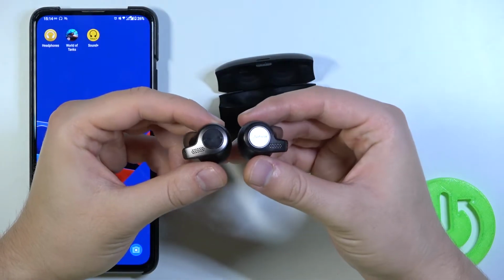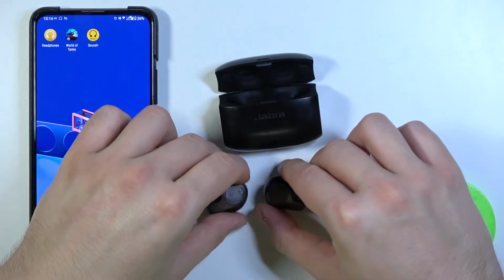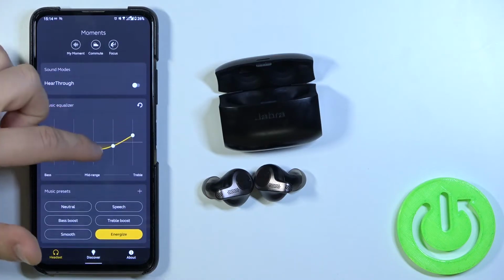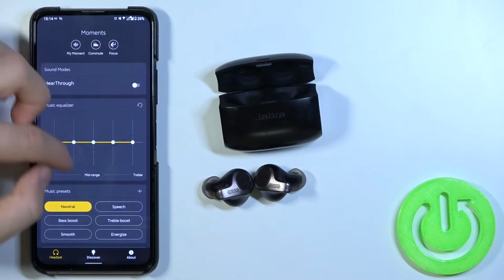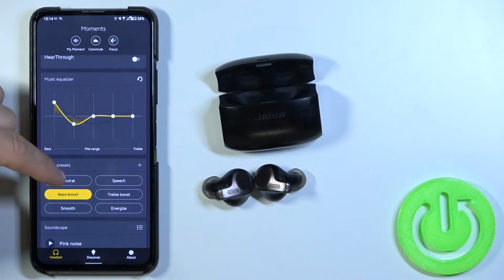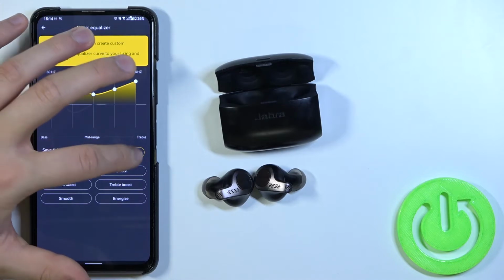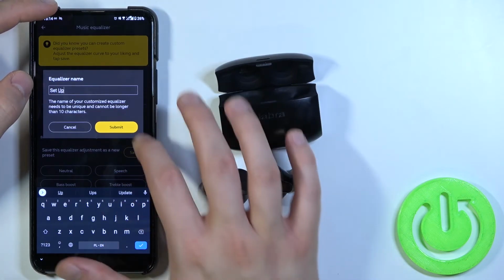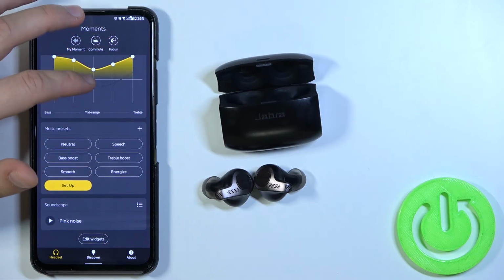How to Open Equalizer & Change Sound Modes in Jabra Elite 65t?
Opening the Equalizer and changing sound modes will allow you to experiment with the sound you get when using these bluetooh headphones.

How do I change the sound mode in the Jabra Elite 65t? Is there a way to open EQ and change sound modes on Jabra Elite 65t? In the Jabra Elite 65t, how do I open Equalizer & change sound modes? Is it possible to open the equalizer in the Jabra Elite 65t and change the sound modes?